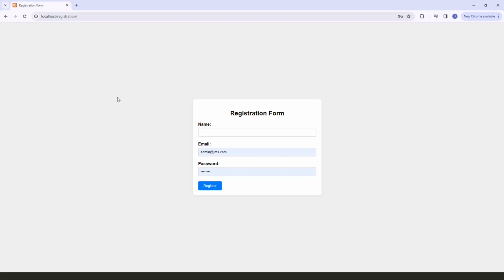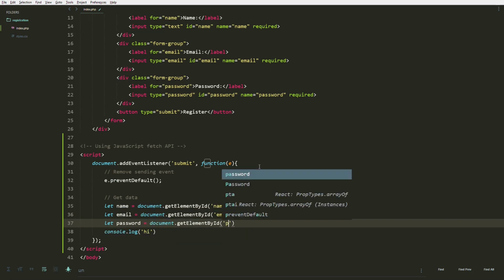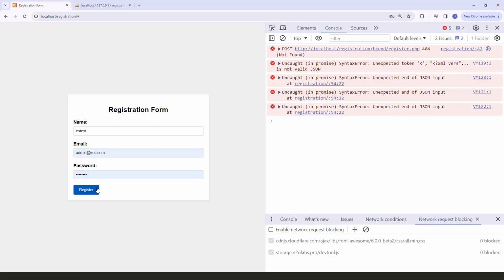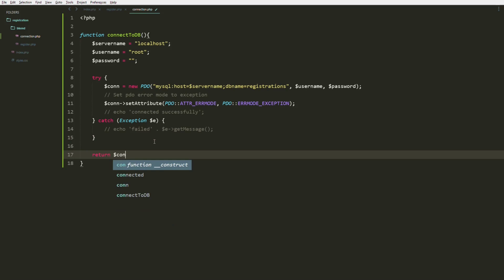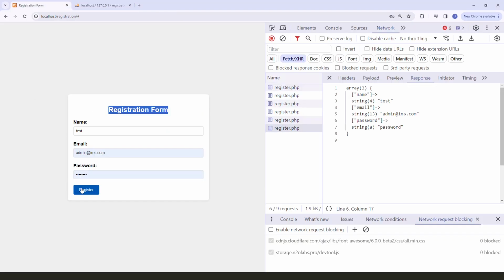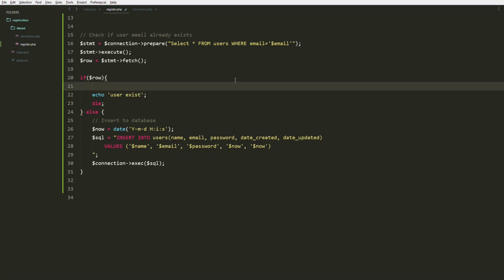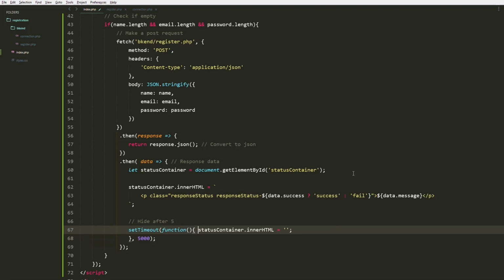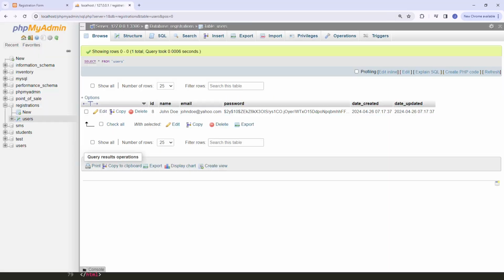PHP PROJECT: Connect and Save Insert HTML Form Data To MySQL Database using PHP Password Hashing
In this video, we are going to learn how to create a database connection between an HTML form and a MySQL database using PHP and MySQL. We will also learn how to insert and select data in the MySQL database

This is the second video of our project - How To Send Email using PHP Mailer and Gmail SMTP.

00:00 Creating Database in phpMyAdmin
01:14 JavaScript Scripting - Getting Form Data using Fetch API
05:30 Connect to Database
09:41 Inserting Data To Database / Password Hashing / Handle Duplicate User
15:43 Showing success and failed messages
19:41 Testing

Unlock the power of PHP in this comprehensive tutorial! Learn how to seamlessly integrate PHP Mailer and Gmail's SMTP service to send emails efficiently within your projects. From setup to implementation, this step-by-step guide will equip you with the knowledge to enhance your PHP projects with seamless email functionality. Tune in and master the art of email sending with PHP!

In this video tutorials, showing you how to send email from a contact form using PHPMailer and Gmail SMTP.